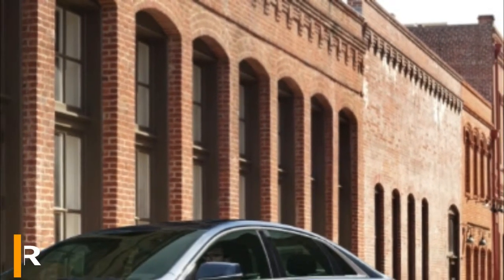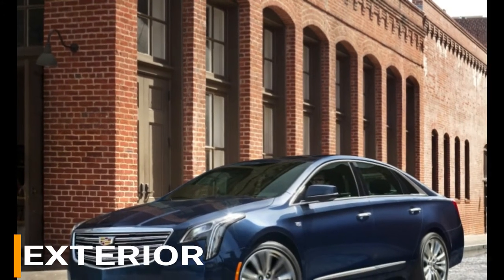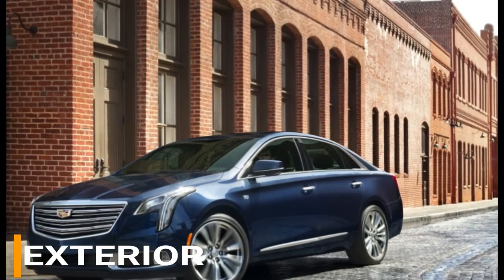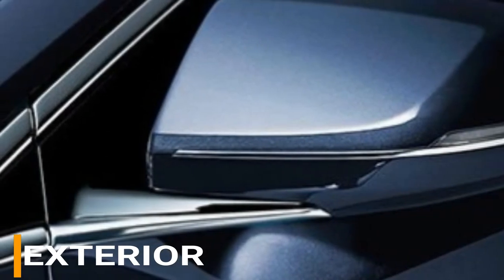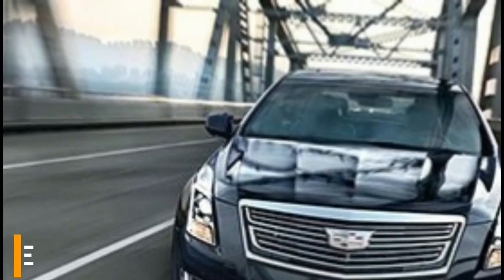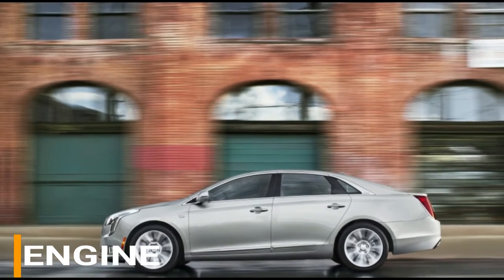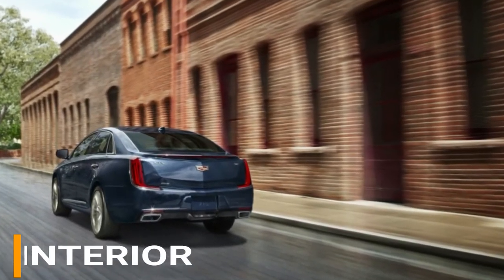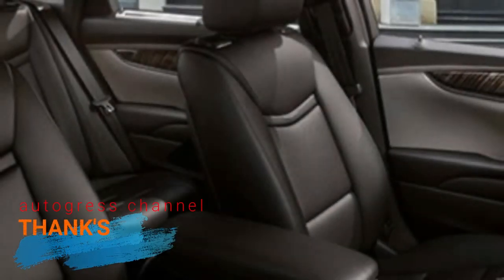LOOK THIS CADILLAC XTS 2017 SPORT LIMOUSINE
Associate Editor Reese Counts: I liked this car way more than I thought I

would. I was expecting a DTS or STS with a fresh face and a bit more

punch. In a way, that's what this is, but I don't mean that as a knock. I

don't need every car I drive to be able to put down hot laps. Sometimes I

want something with soft seats (that massage!) and a big engine to get me

home quickly. That's where this car really shines. cadillac xts 2017 sport limousine before review on 22s and 24s. I could spend all day

behind the wheel of this and not get tired. I'm not sure I could say the

same of a CTS-V.

The XTS is a standout in Cadillac's current lineup. It's a throwback to

the automaker's cars of the '90s and early 2000s. It's big, comfy and

packs a punch under the hood, but there's only a slight pretense of

sportiness, despite the V-Sport moniker. If you want a Cadillac that

handles, buy a CTS or ATS. Still, there's nothing wrong with being a big,

slightly soft cruiser. Not everyone is out to conquer the Nürburgring.

Some people just want comfy seats and a half-mile of wheelbase.